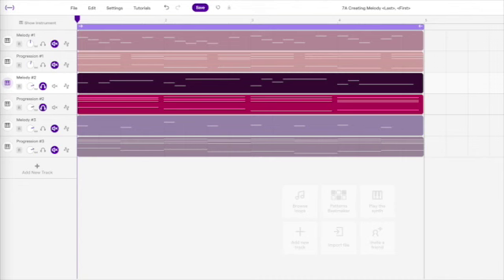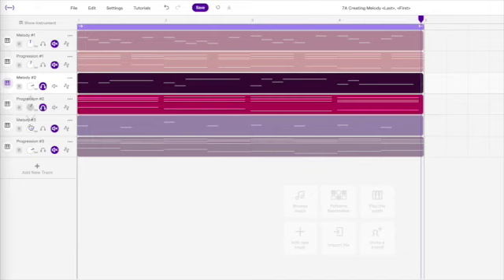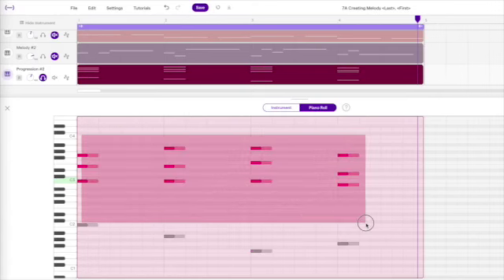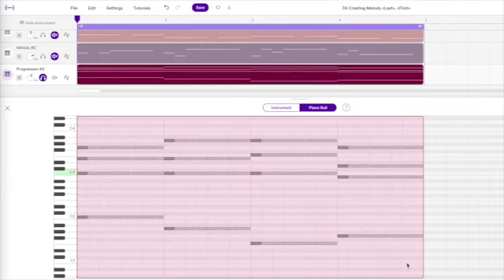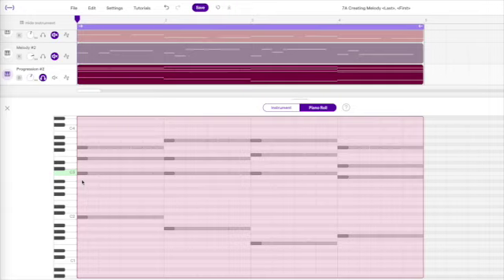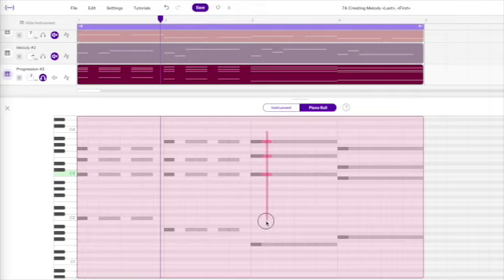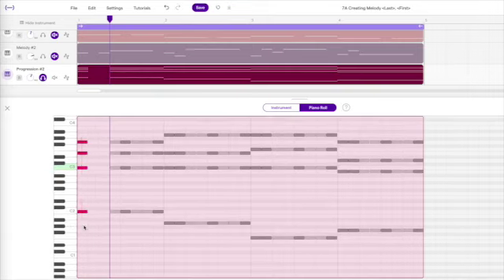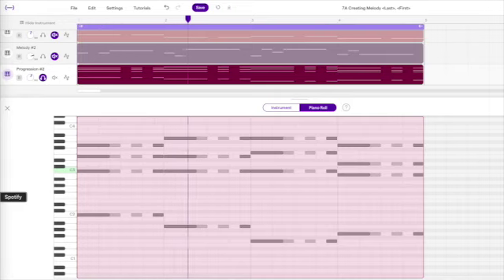Creating a Rhythmic Harmonic Track SD 480p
A video demonstrating how to add rhythmic interest to whole note block chords.